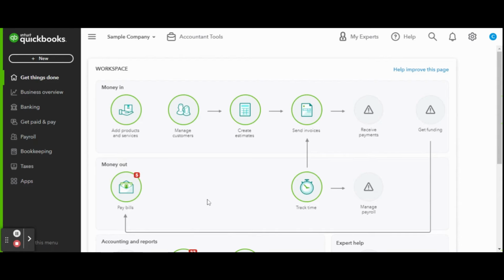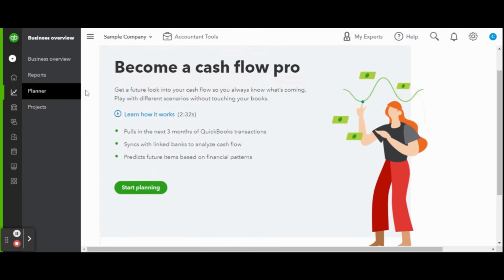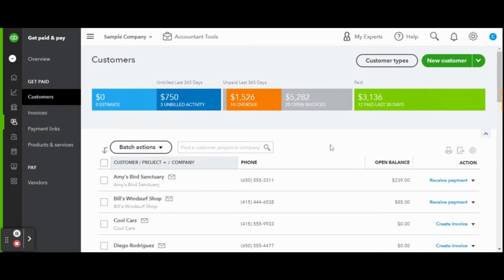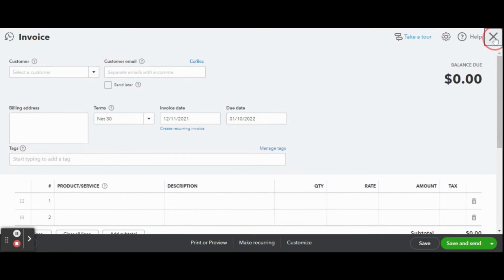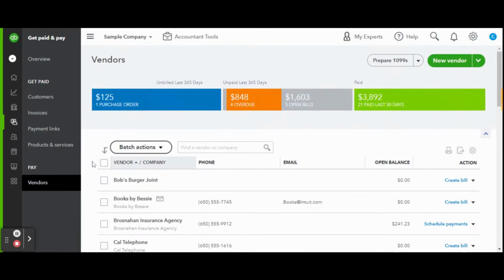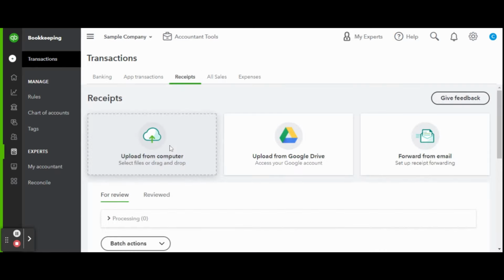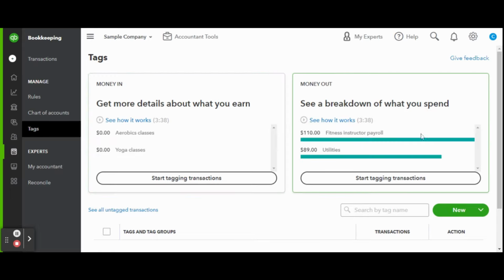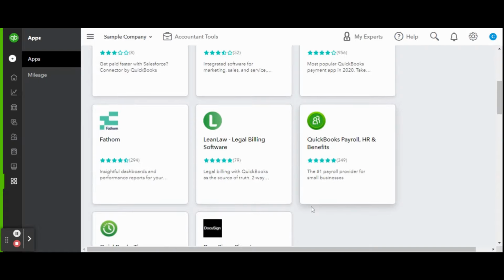New QuickBooks Online Update 2022 Overview | Business Owner View | The Home Bookkeeper